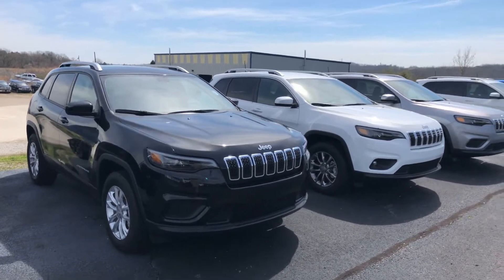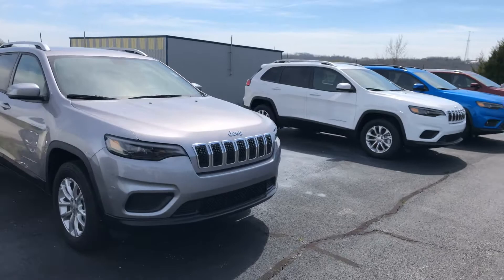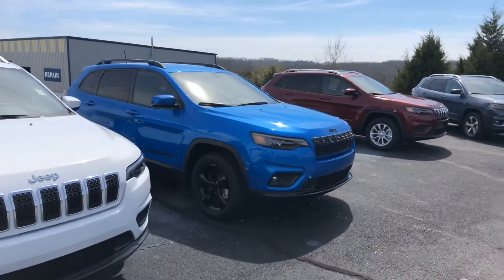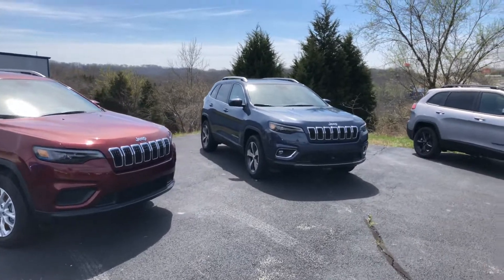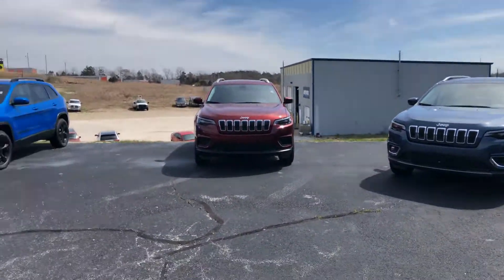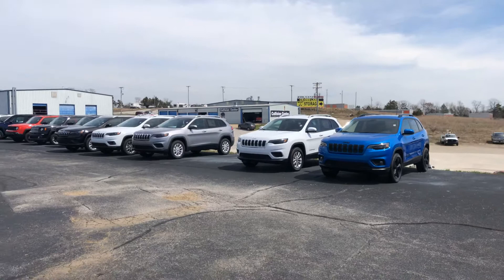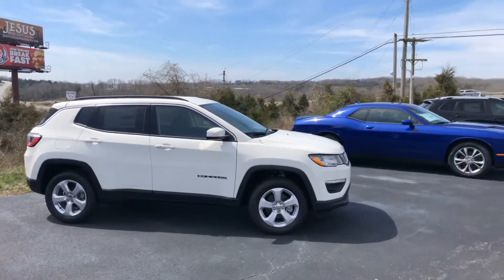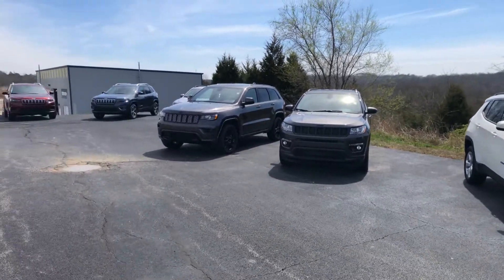2020 Jeep Cherokee selection at Tri-Lakes Motors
JeepCherokee